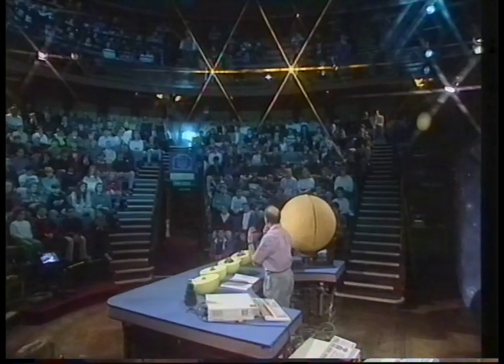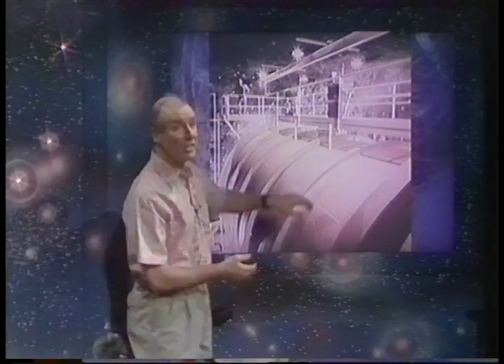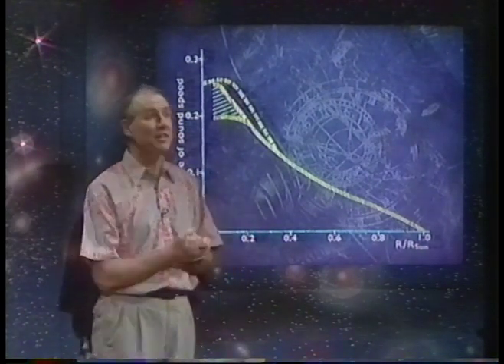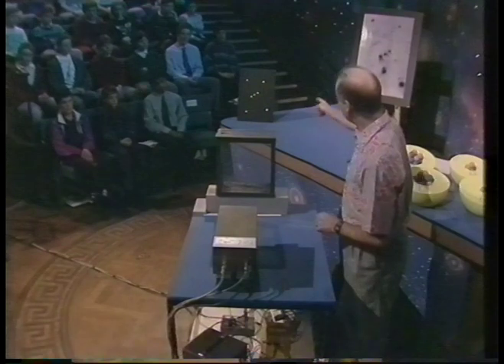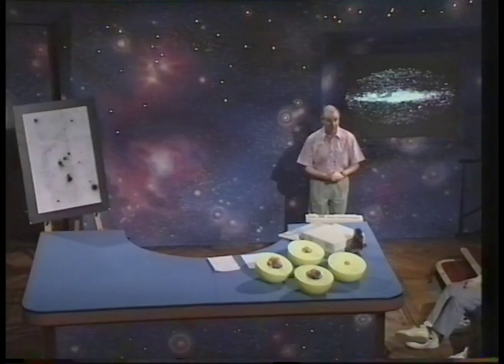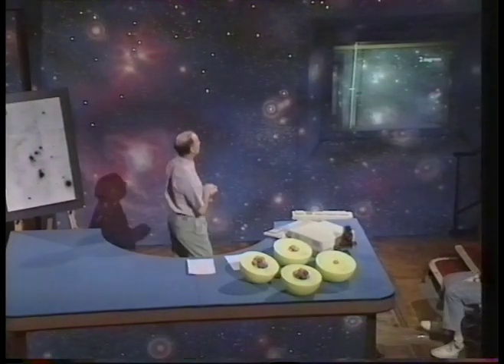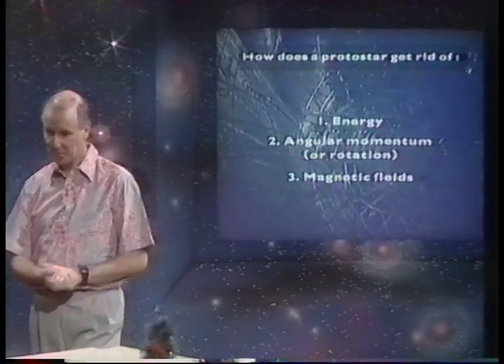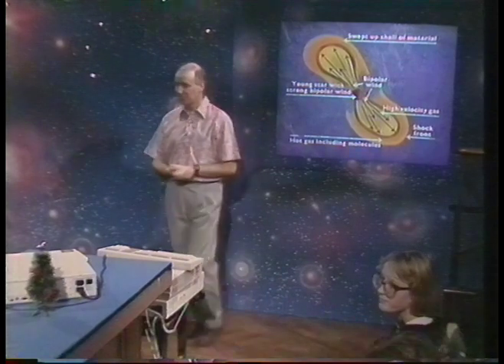RI Christmas Lectures 1990 part 2: The Birth of the Stars